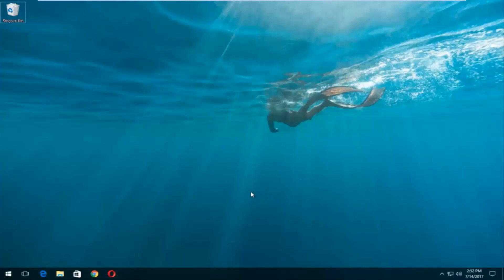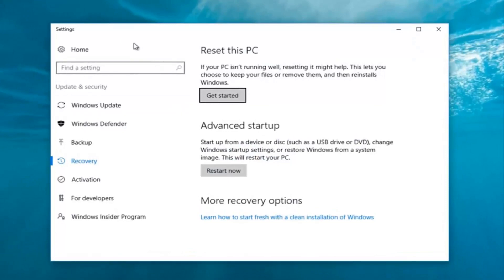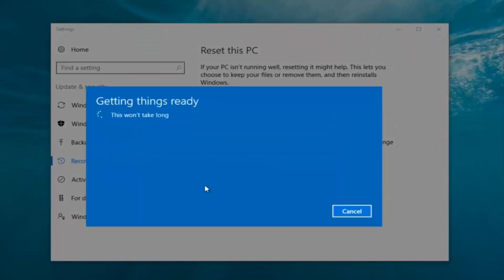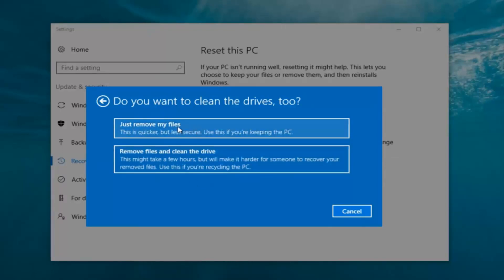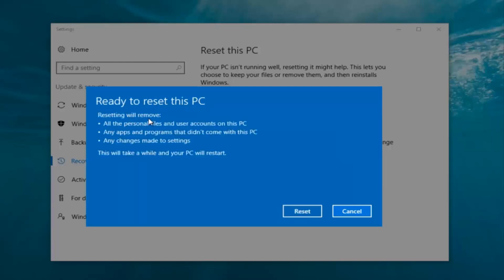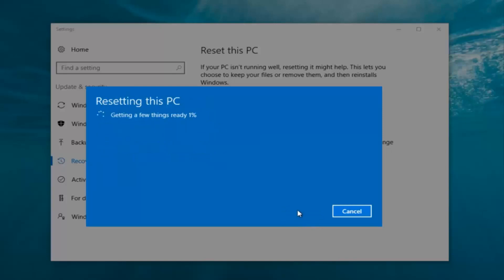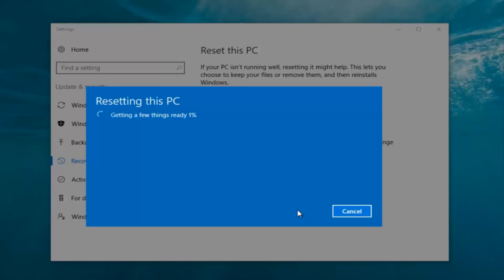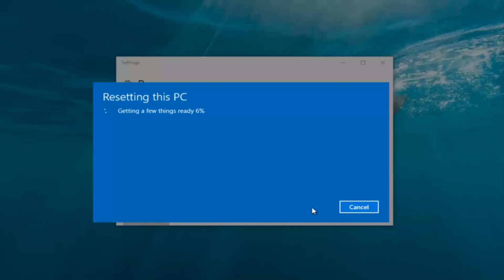How To Restore An Acer Laptop To Factory Settings [Tutorial]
Issues addressed in this tutorial:
acer aspire one restore to factory
acer aspire restore factory settings
acer factory restore
acer laptop restore factory settings
factory restore acer laptop
how to restore acer